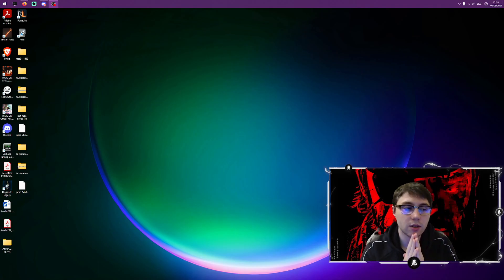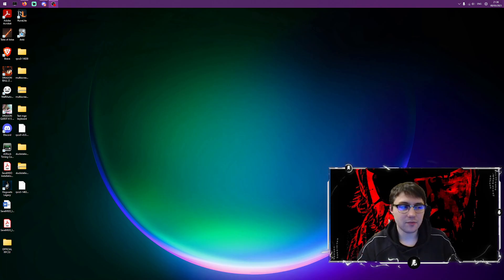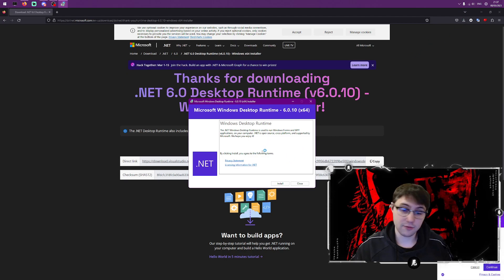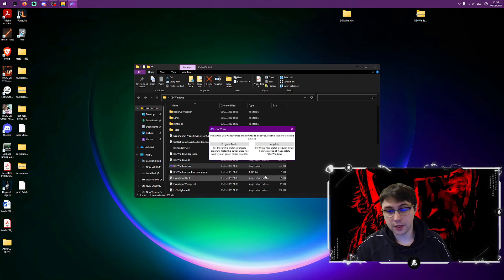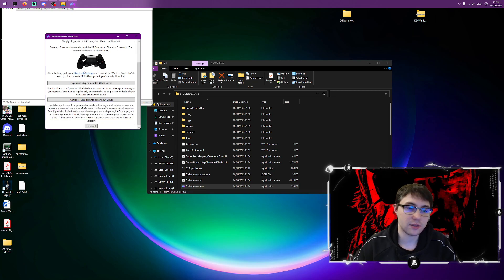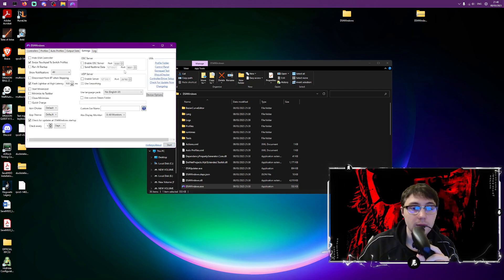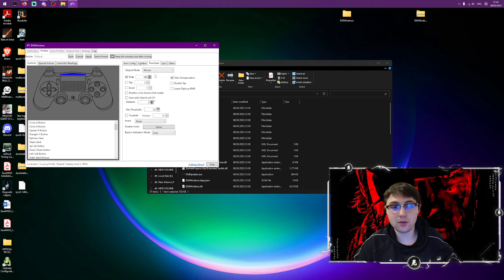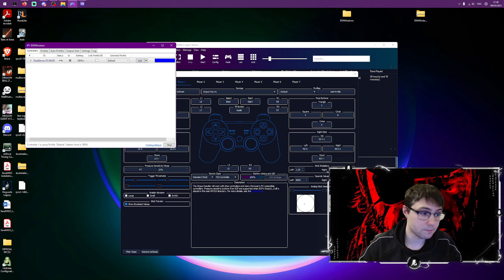How to use DS4 Windows on RPCS3 (Metal Gear Online 2 on PC Controller Tutorial)